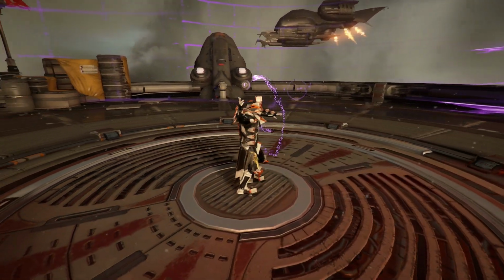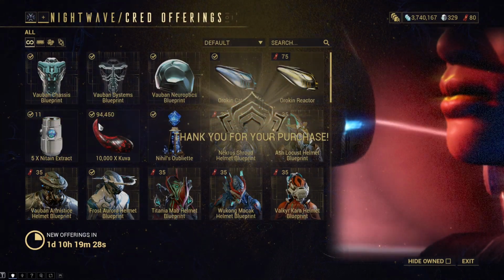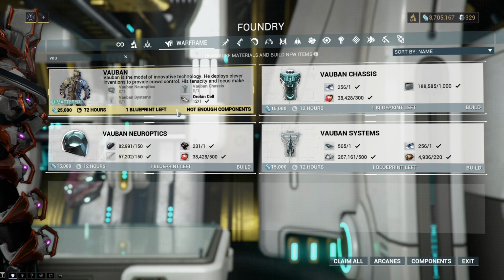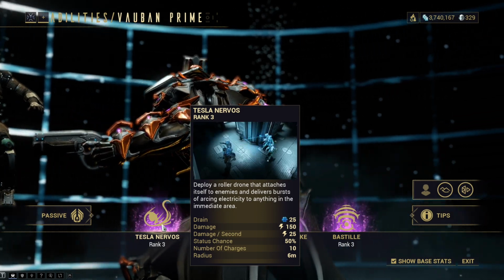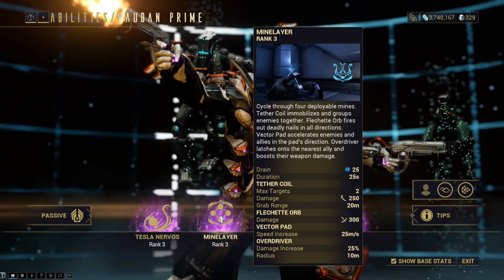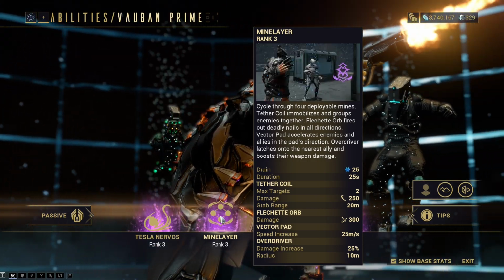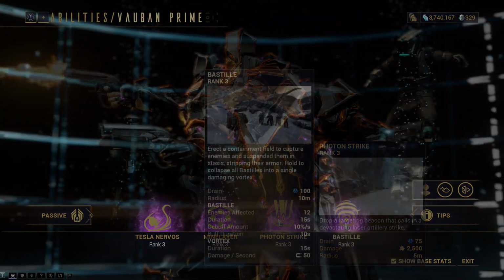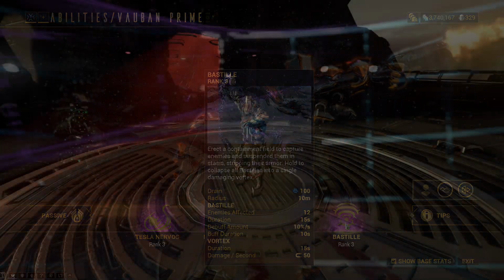HOW TO FARM VAUBAN | Warframe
This video shows how to farm the Warframe Vauban along with all components required to build this frame.

Vindicta is a Warframe based content creator mainly providing farming guides in a quick and detailed manner, content can also include Warframe lore, story details, overviews and reviews.

All guides are up to date at the time of recording and should any changes be made to the acquisition of the content featured within the guides a new one will be made to cover the new acquisition.